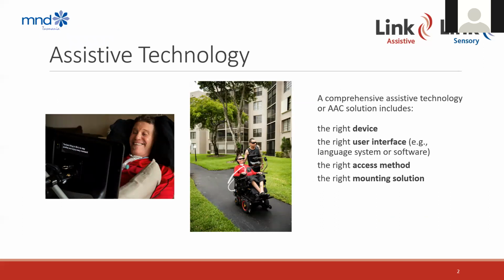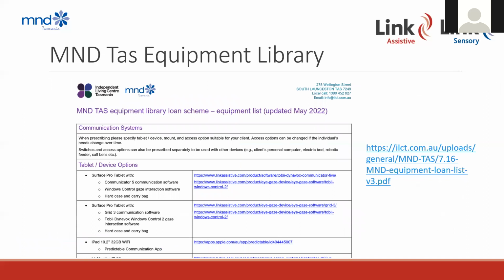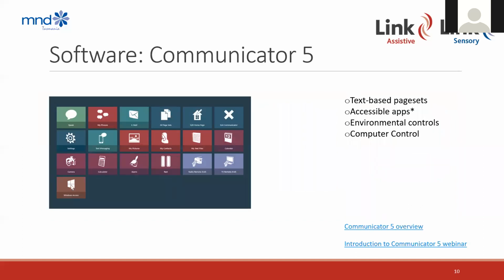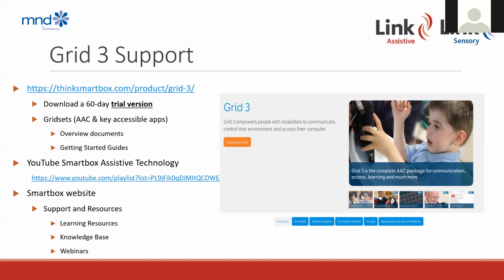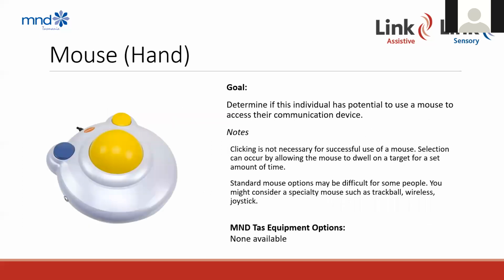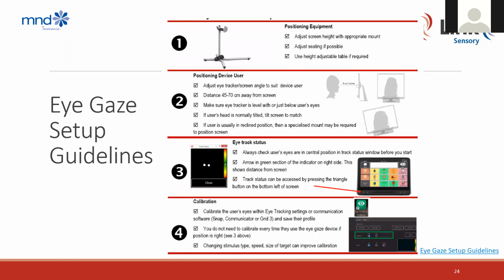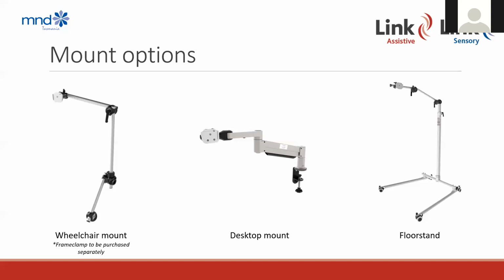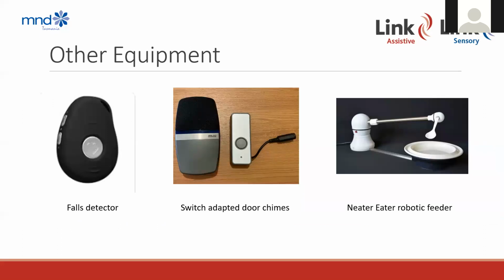Webinar - MNDA Tas Library Equipment Overview